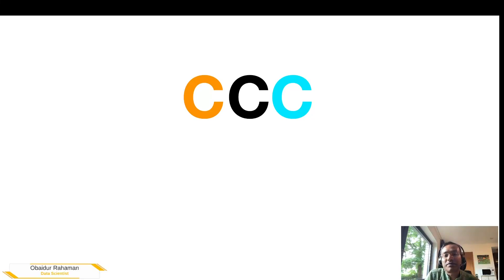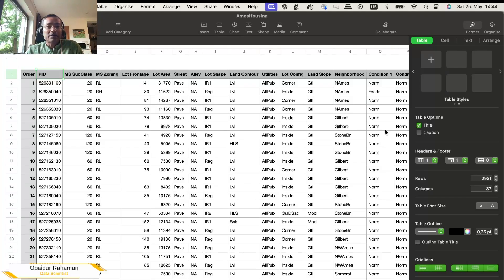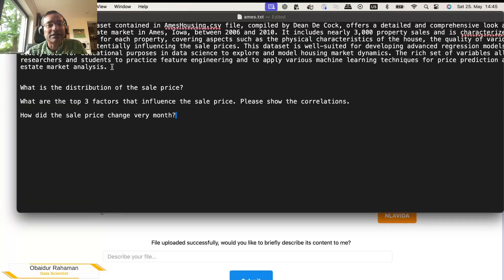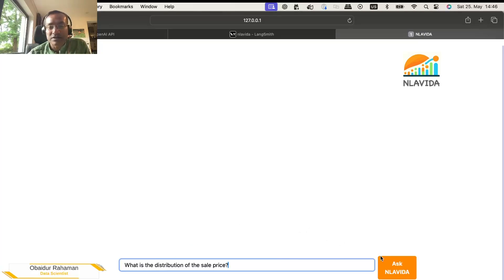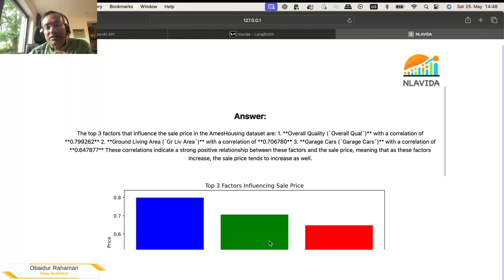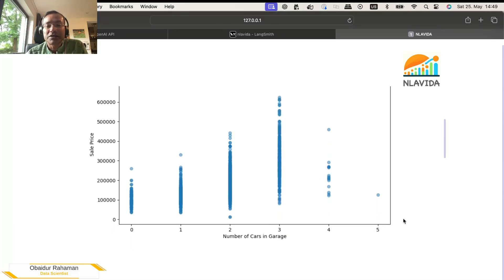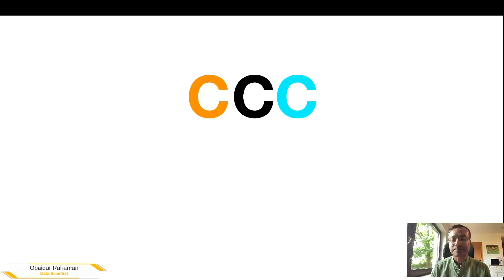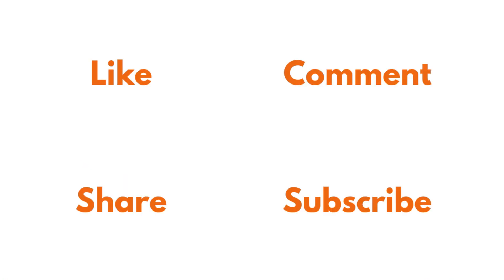NLAVIDA: An Open Source Tool for Interactive Data Analysis and Visualisation using LLM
NLAVIDA (Natural Language-Assisted Visualization and Interactive Data Analysis) is an open source alternative of code interpreter or advanced data analytics tool that provides a robust solution for data analysis and visualization, designed specifically for use within enterprise environments where confidentiality is paramount. It utilises agents and tools to process structured data exclusively. Users can securely upload and manipulate files. Unlike black-box solutions from other service providers, this tool offers full transparency and allows for extensive customisation to meet specific internal needs. Leveraging the power of OpenAI's GPT-4o, it enhances data processing capabilities, making it an indispensable resource for researchers, data scientists, and business analysts working with confidential information.